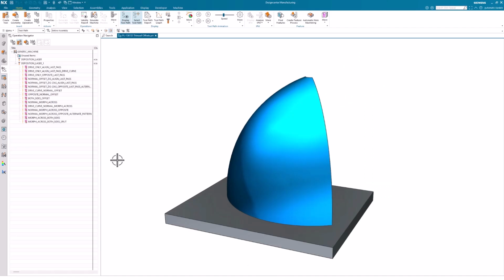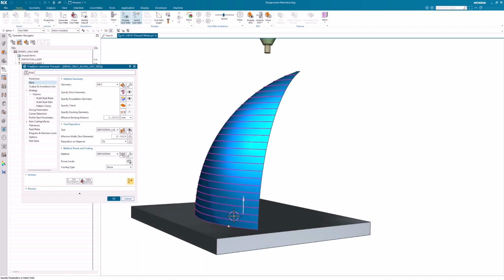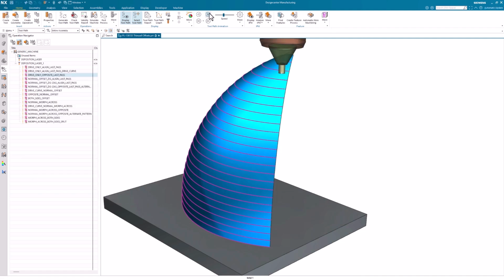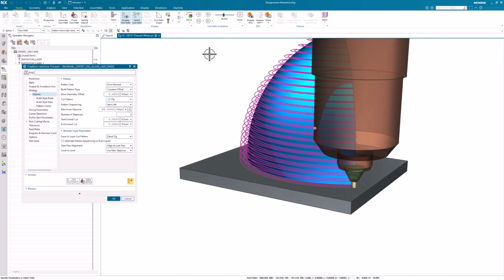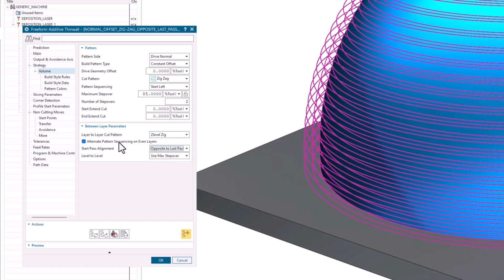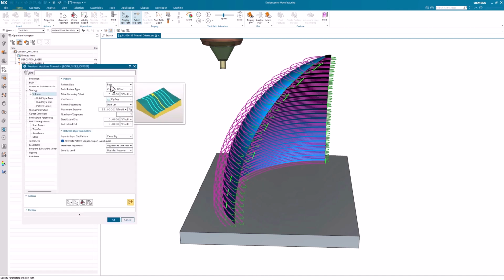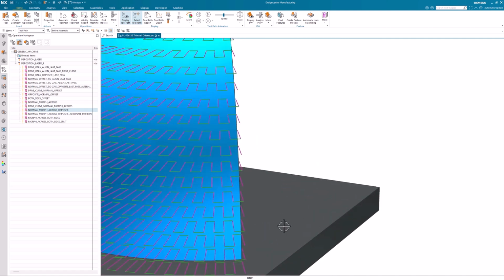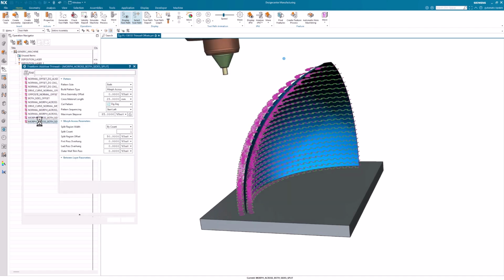NX CAM: Thinwall Offsets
Freeform Thinwall
 - create multiple additive manufacturing deposition beads on freeform thinwall faces, either offset or with a morph across pattern